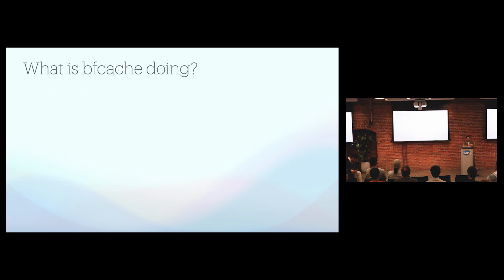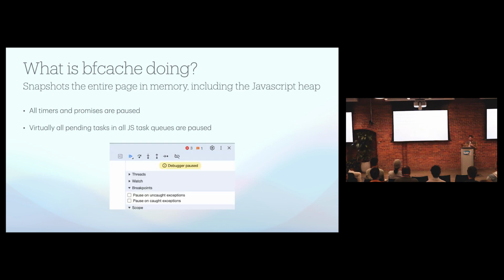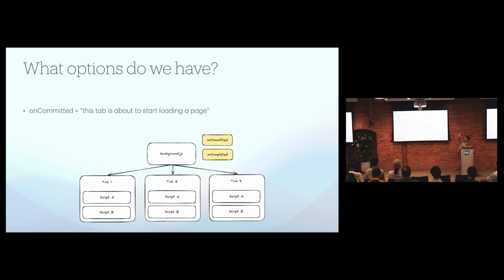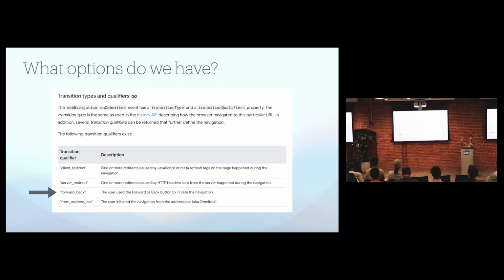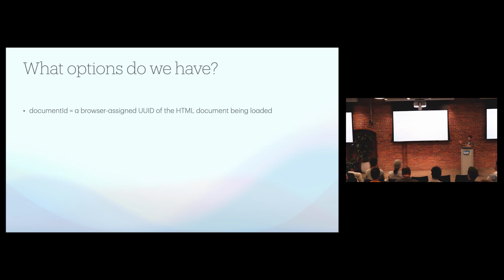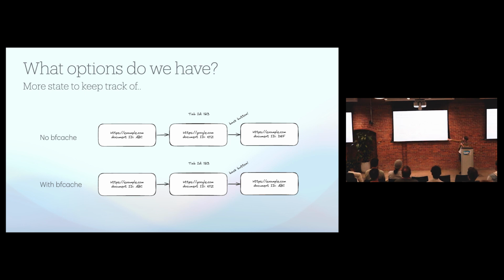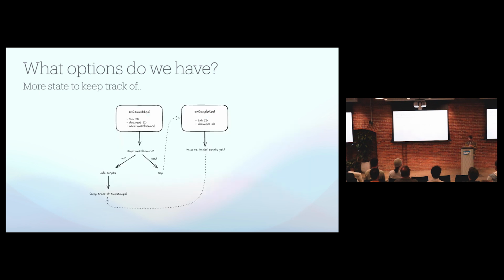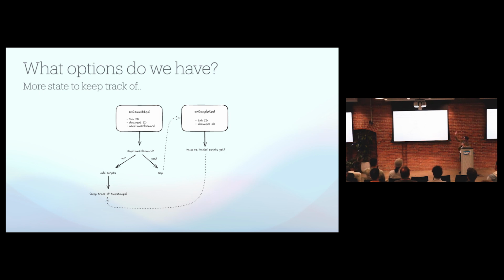A browser feature and an extension bug | Tony Stuck (Jam) @ Tech Talks SF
This is a live recording from SAP Labs in San Francisco as a part of “Tech Talks SF ~ w/ SAP & Jam.dev” on March 12th, 2024.